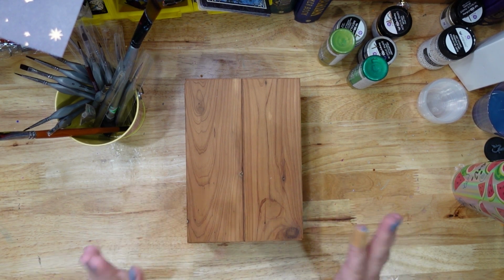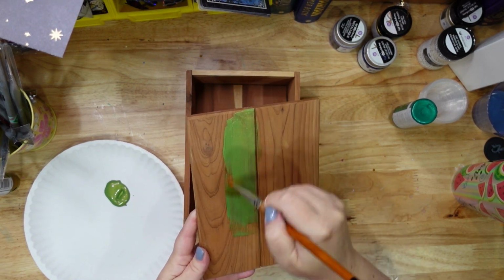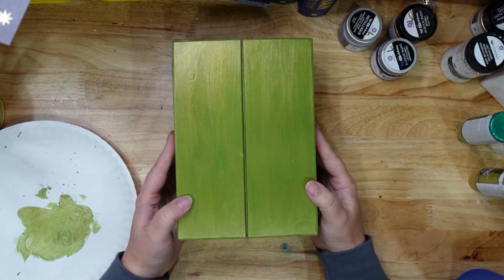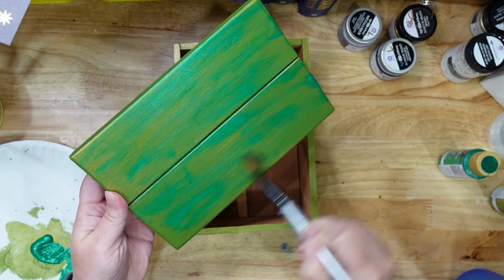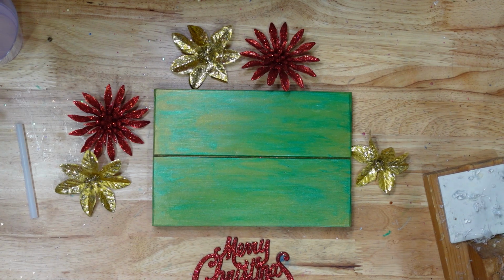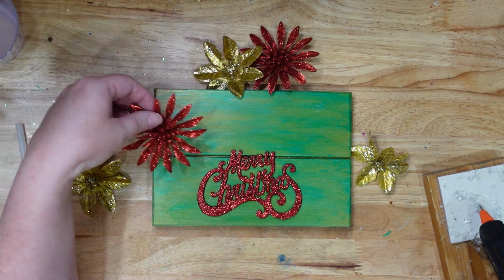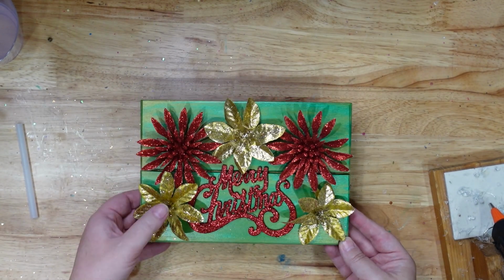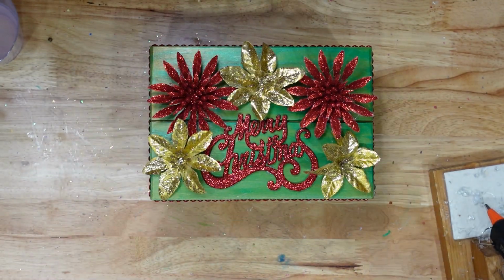DIY Wooden Painted Christmas Box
I had this box in my stash and it was perfect for turning into a painted Christmas box.

The hot glue gun was given to me by Tool Ant in exchange for my honest opinion.

Deco Art Festive Green Paint
Deco Art Crystal Green Paint
Paint Brushes
Rhinestones (similar to what I used)

All designs are my own and this is not a sponsored video.

This video is intended for adults. There are a lot of tools and material used that are not safe for children.